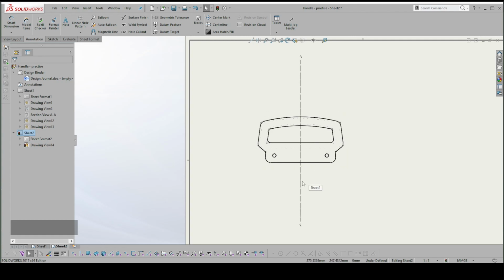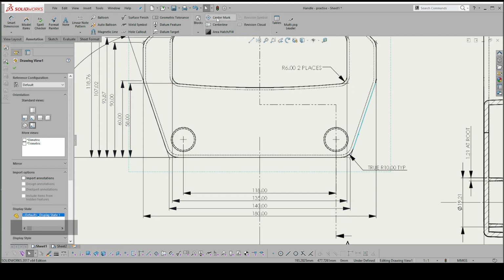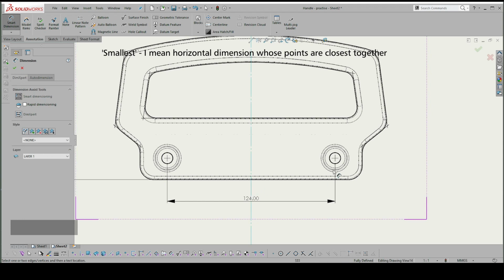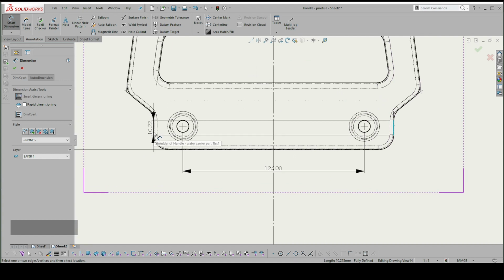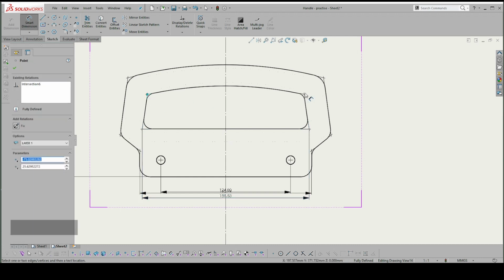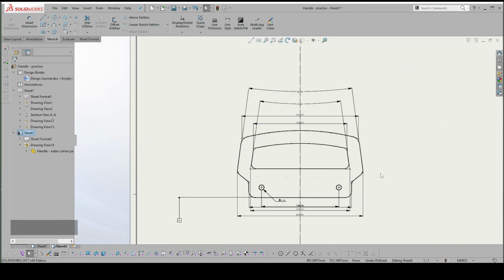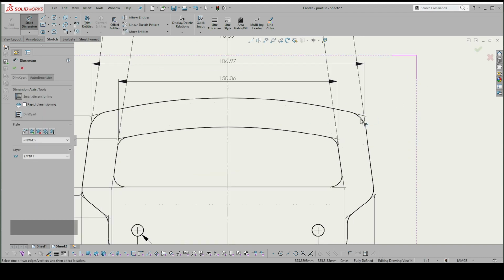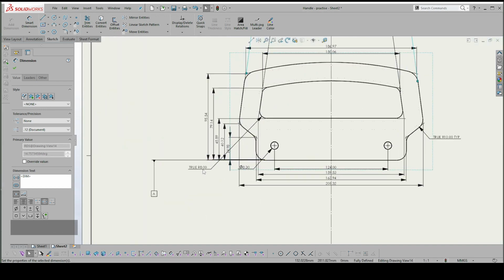Make it in Solidworks 8.3 - Dimensioning - How a Centre Line works as a datum.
Here I expand on how to use the dividing Centre Line as a datum, and why it may be confusing to think of it as a datum. I also do a recap on position dimensions and show some ways that dimensioning should not be done.